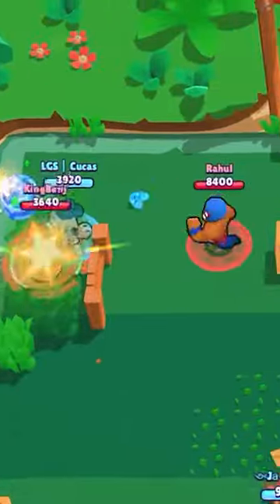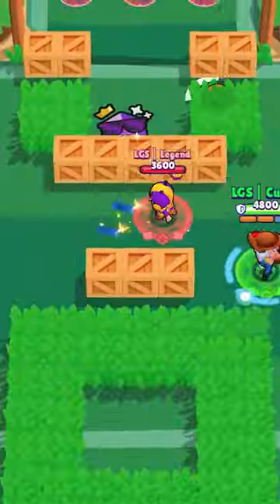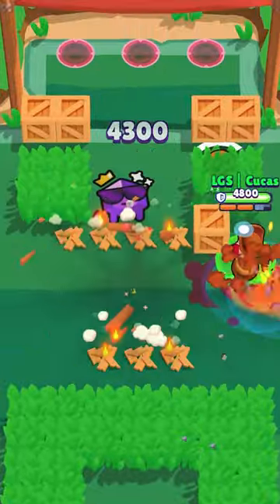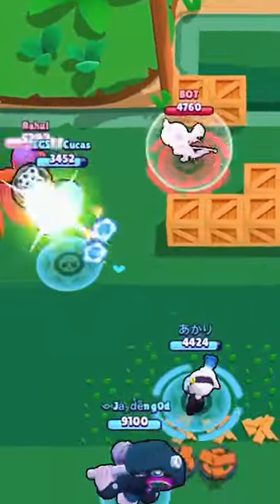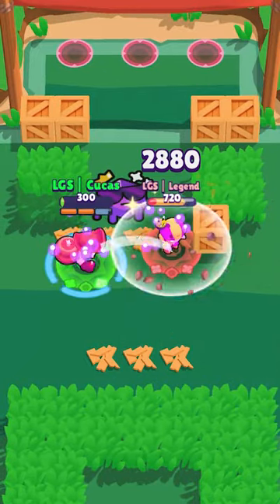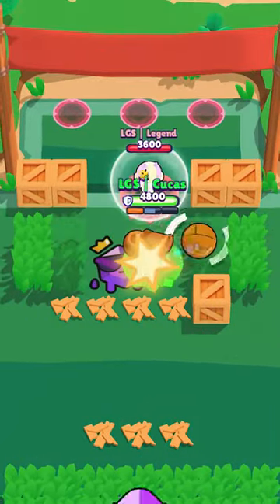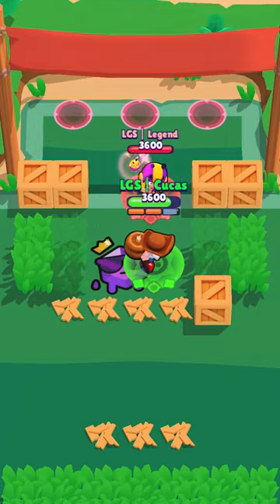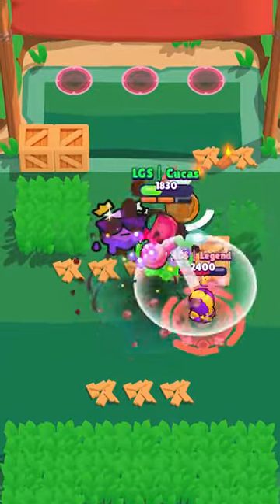Dyna Best Build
The best build for Dynamike of right now.

Brawl Stars is a fast-paced, action filled Mobile Game that is fun for everyone! With  3v3 and Battle Royale gamemodes, no one should miss out! There is definetly hours of fun for You, and all your friends!